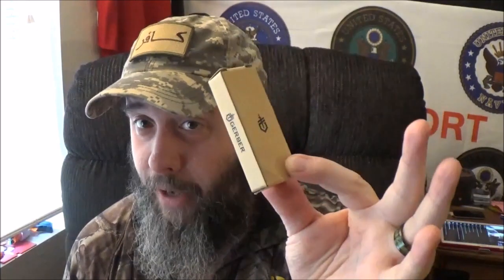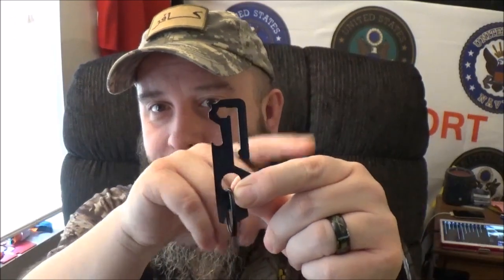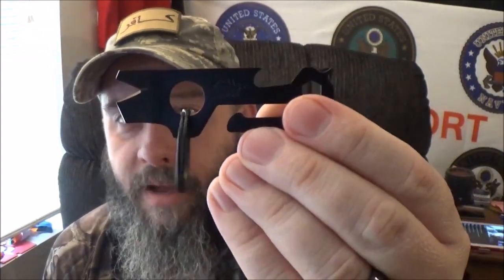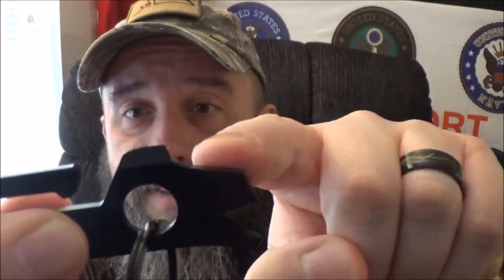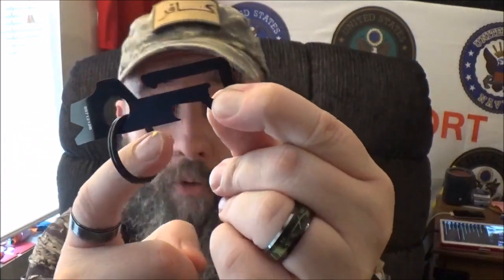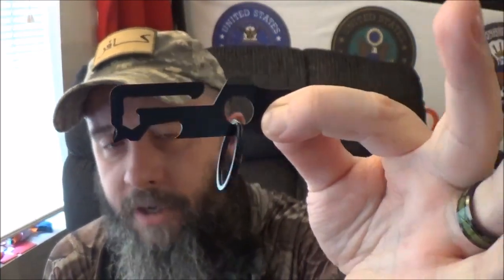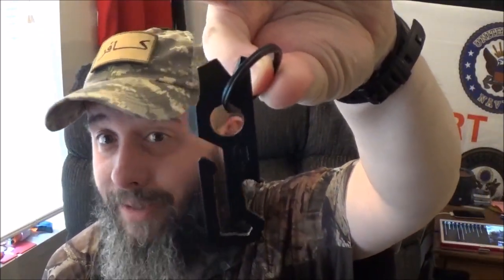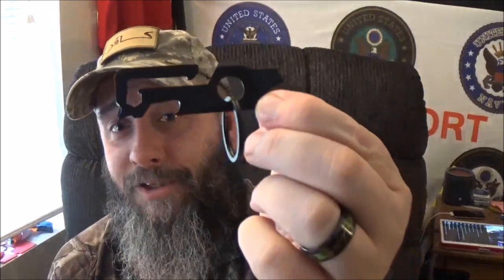Gerber Mullet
Here is a first for the channel, a video "walk of shame" :). I still have no clue why i purchased this key chain tool, but it looks like i did. So why not do a review right?

I left a link to amazon.com if you might want to purchase one